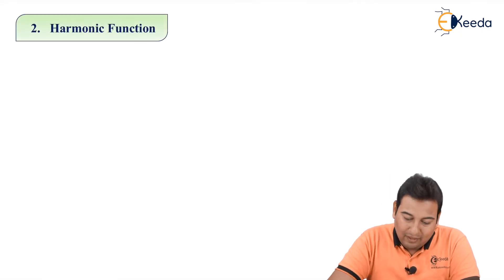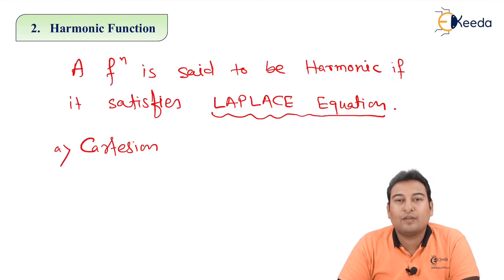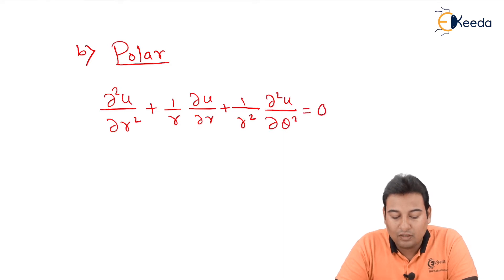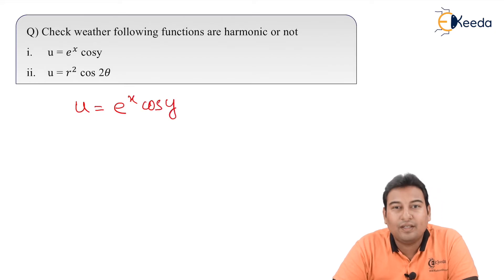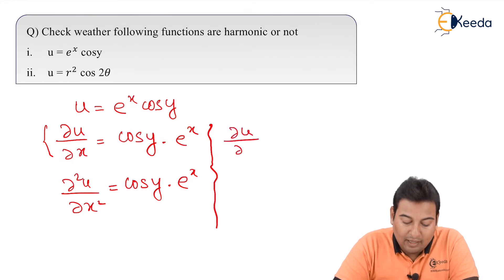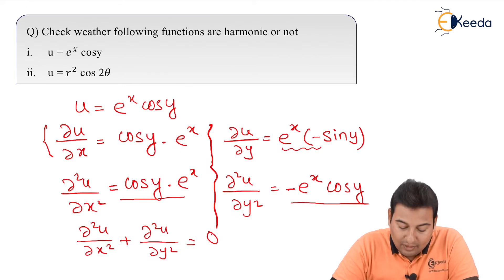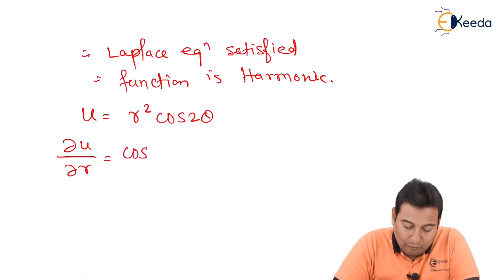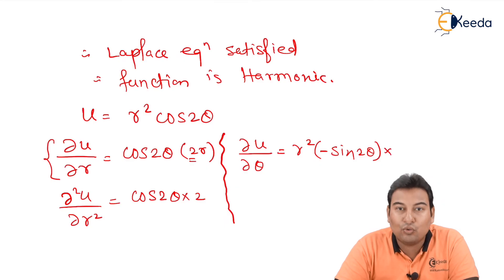Type 2 Harmonic Function - Problem 1 and 2 - Complex Variable - Engineering Mathematics 3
Video Name - Type 2 Harmonic Function - Problem 1 and 2

Happy Learning